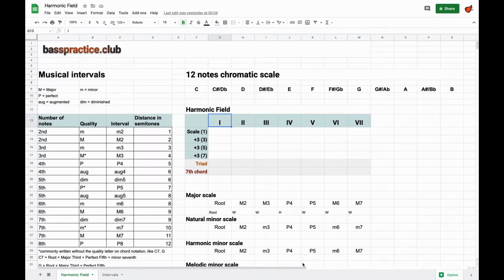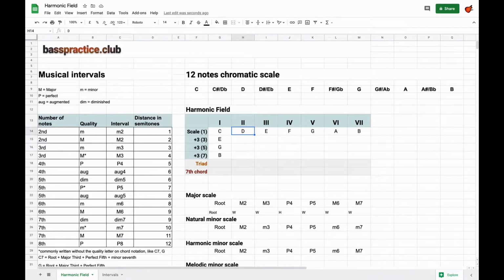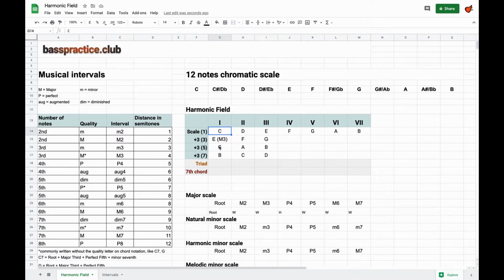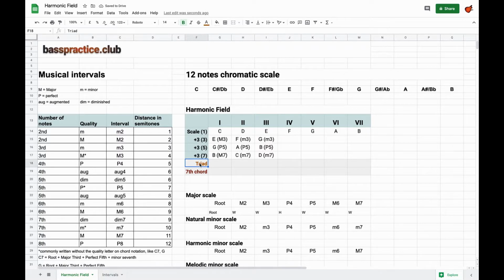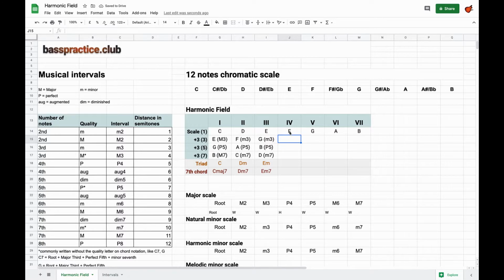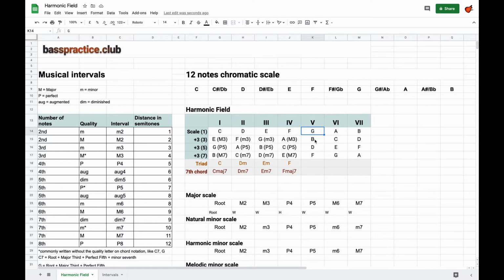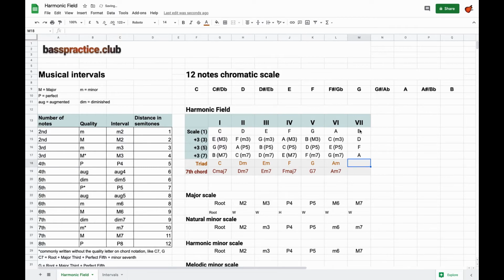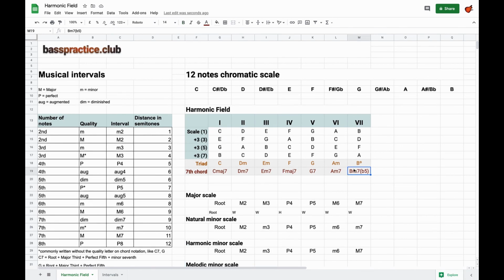Harmonic Field, Tonality, Key center: chords that emerge from a Scale. FREE CONTENT Download!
☕️  Faça uma Contribuição Voluntária e ajude-nos a continuar criando novos conteúdos ☕️

Understanding tonality and the chords that emerge from the key center is vital for any bass player who wants to jump into improvisation or wish to consciously create outstanding grooves. It took me quite some time to get rid of just repeating and memorizing which chord type corresponds to a specific degree.

Of course, that's not a bad thing at all, but why not learn how those chords are there and be able to write down all the chords from any 7 notes scales?

In this lesson, I'm gonna show you a simple and effective way of doing that. Effortless!